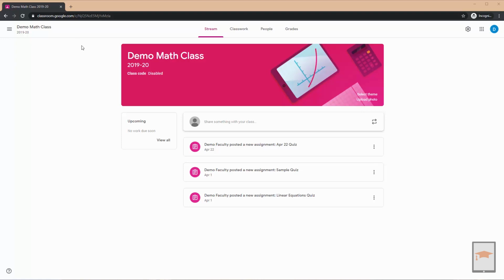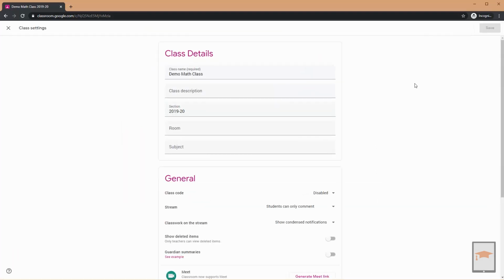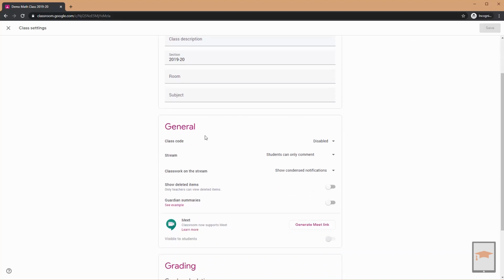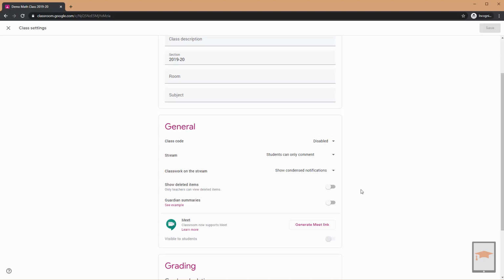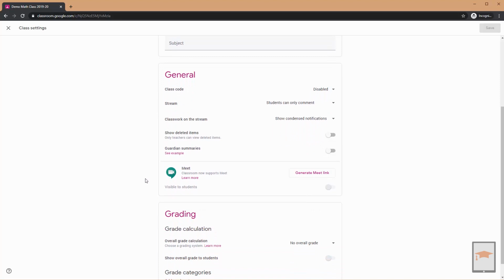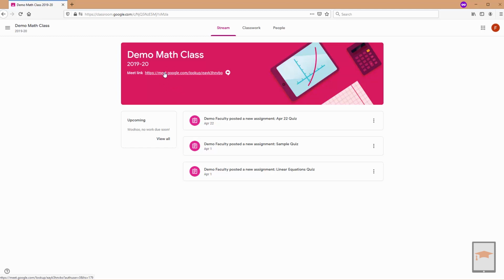Google Meet Integrates with Google Classroom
At the end of April, 2020 Google released a new integration between Google Meet and Google Classroom that will ease the process of setting up remote learning meets.  In this video I show you how to get started and how to share with students.